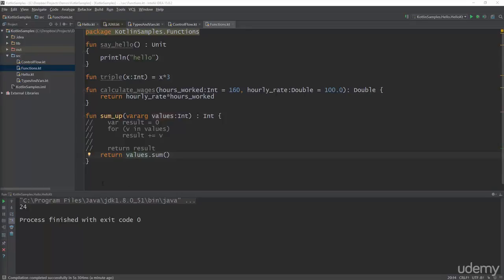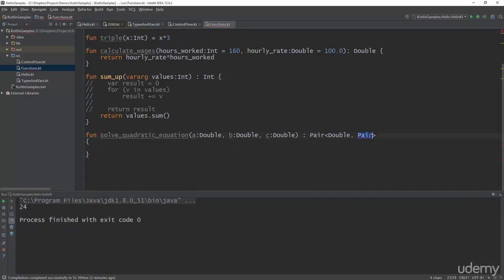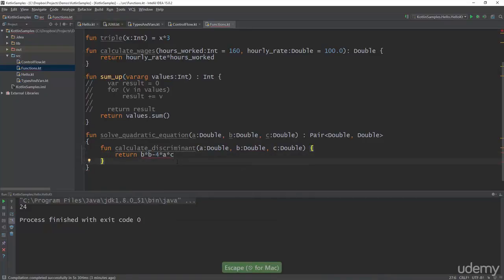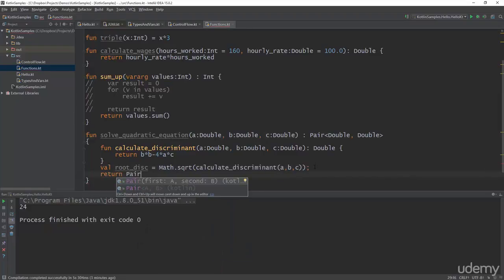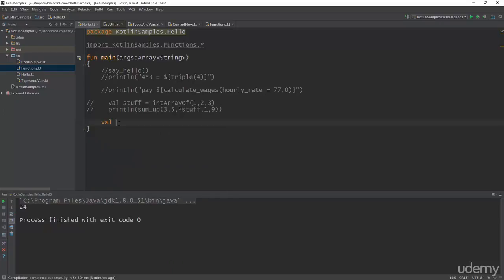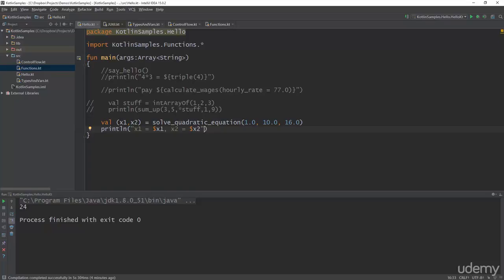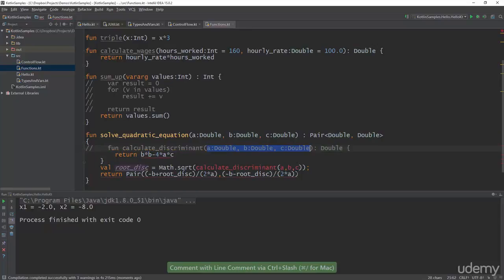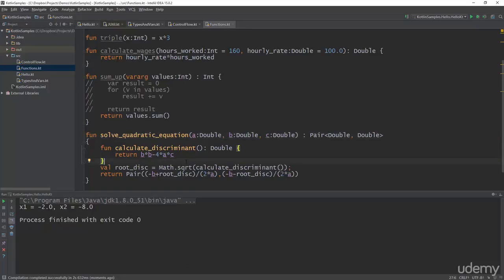304 Local a k a Nested or Inner Functions